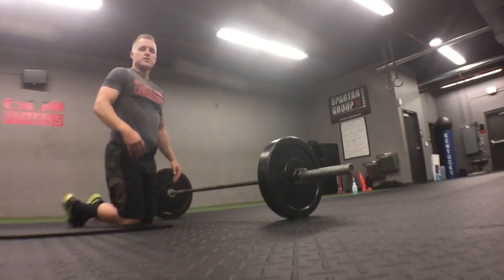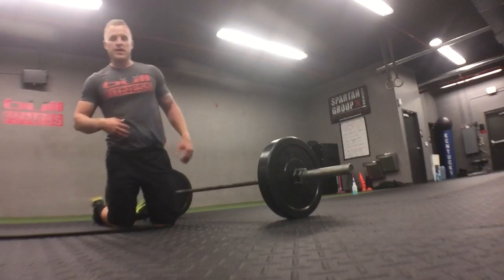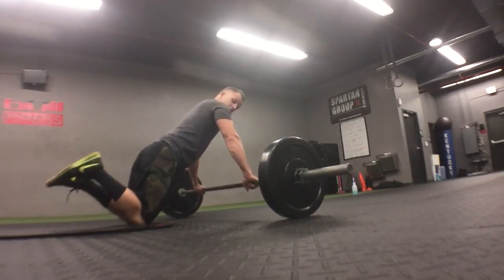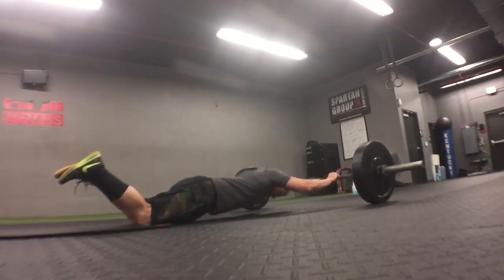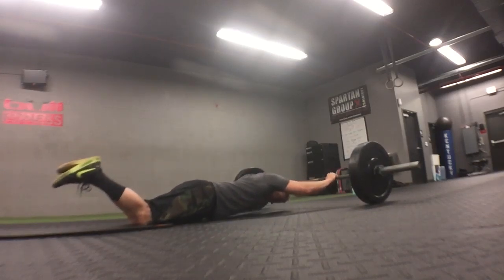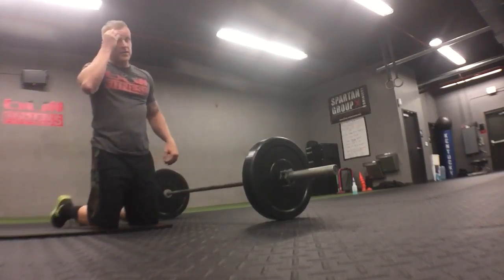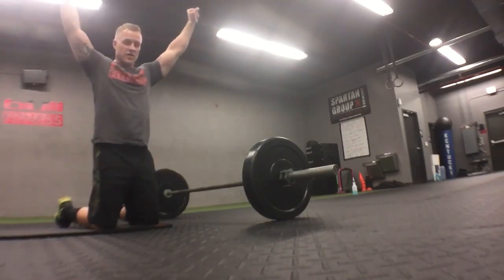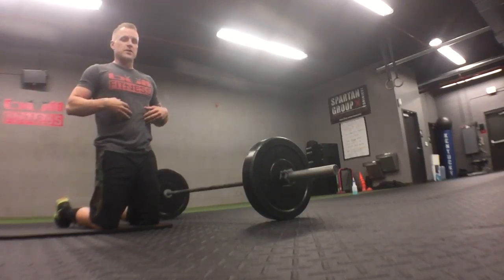BullFitness - Straight bar roll out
Straight bar roll out